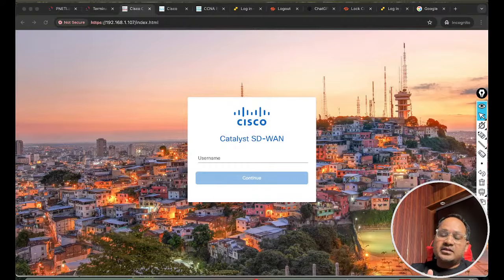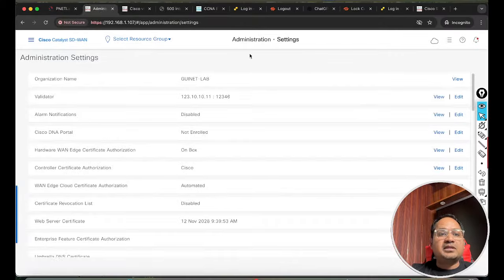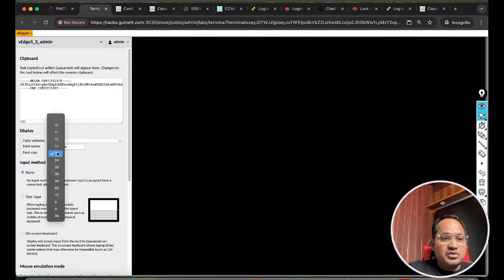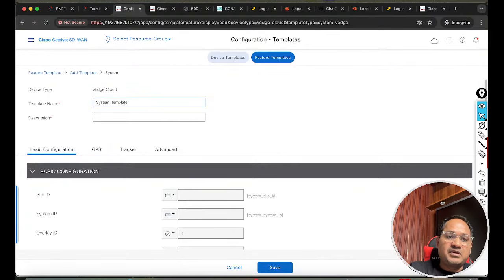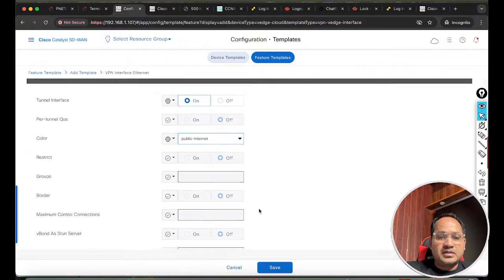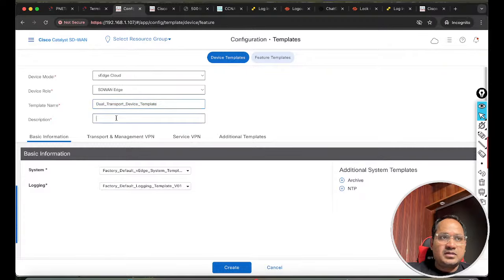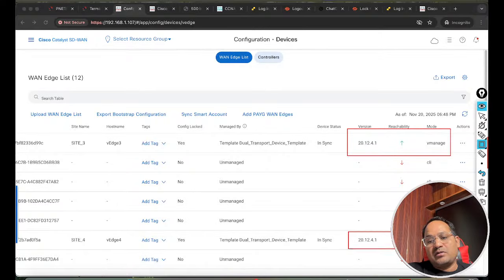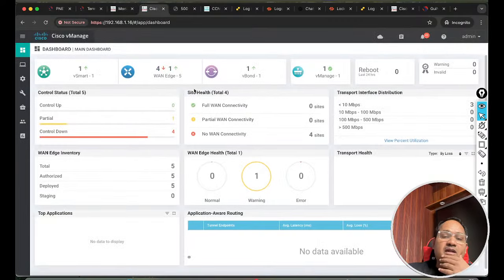Why You Must Learn Cisco Catalyst SD-WAN in 2026 instead of Cisco Viptela SDWAN ? | Must Watch!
Old Viptela SD-WAN skills are no longer enough for today’s enterprise requirements because Cisco has fully shifted to Catalyst SD-WAN, bringing new workflows, templates, security integration, Cloud OnRamp, AppQoE, advanced analytics, and Catalyst Center alignment. This video explains why engineers must upgrade from classic Viptela to the next-generation Catalyst SD-WAN platform to stay relevant in the industry.

What you'll learn:
Why Viptela is outdated now
Catalyst SD-WAN new capabilities
AppQoE, SASE, Cloud OnRamp
Catalyst Center alignment
Template & policy changes
Modern SD-WAN job requirements
Career growth for SD-WAN engineers